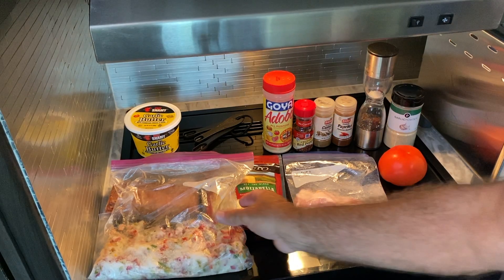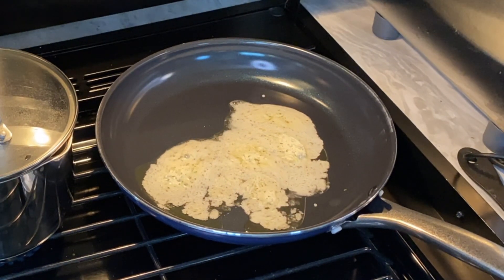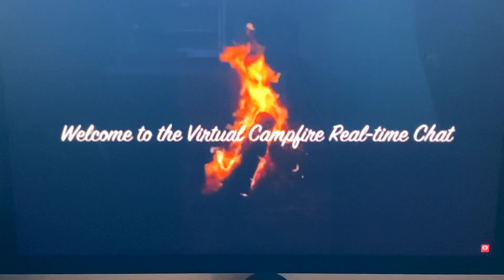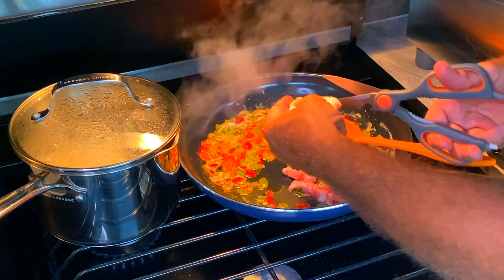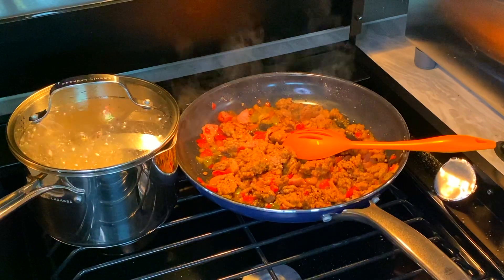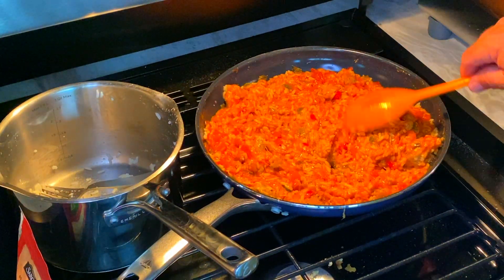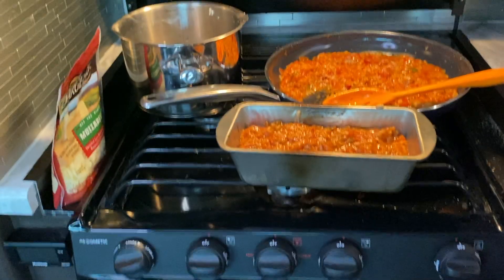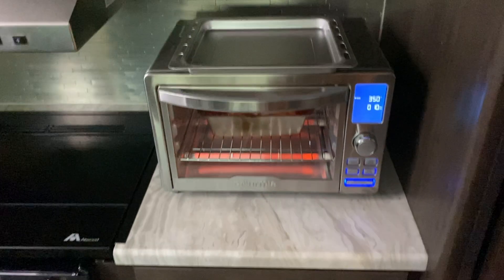RV Cooking Unstuffed Bell Peppers